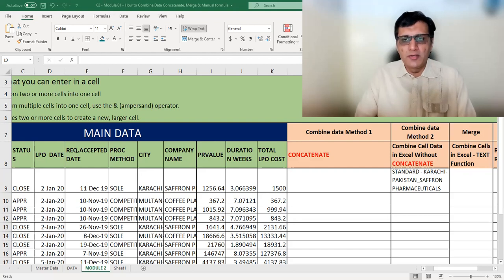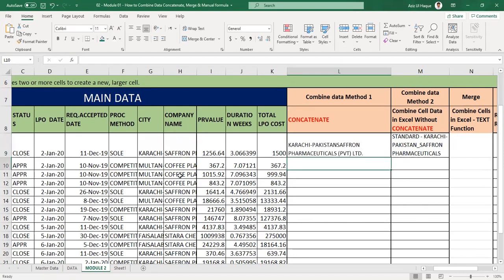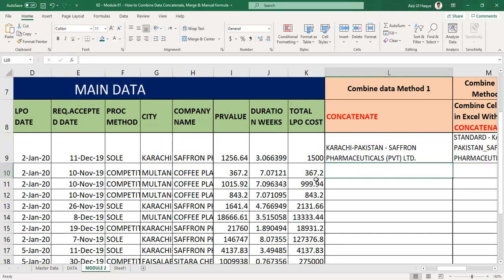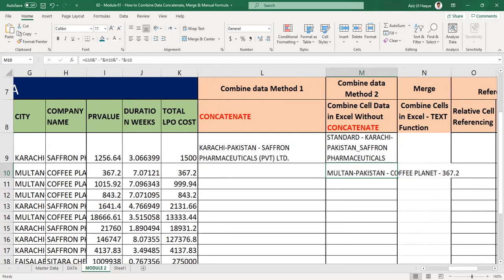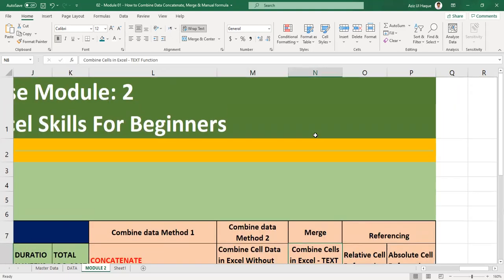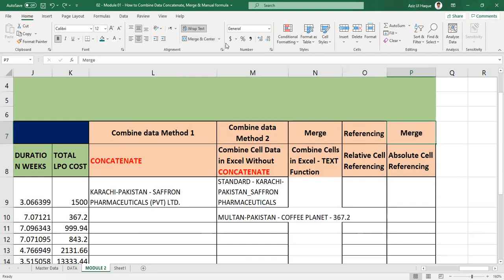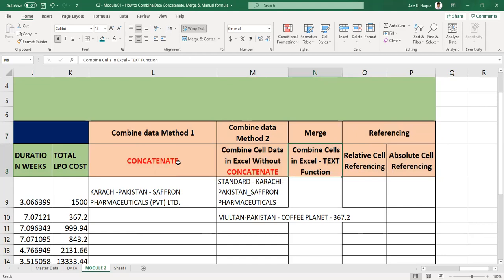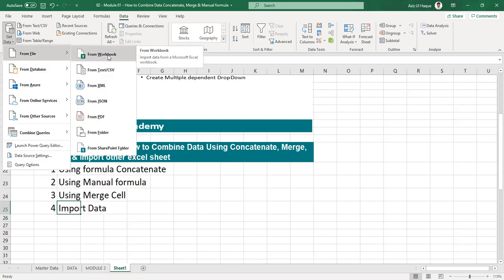Combine Data Using Concatenate, Merge, Manual formula & Import data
Welcome to you on my channel Think Future Academy, my today's topic is Course Module 2 Part 1- How to Combine Data Using Concatenate, Merge, Manual formula & Import data from other excel sheet.